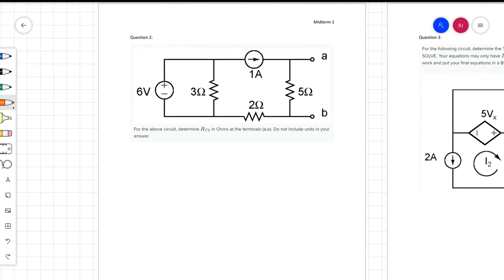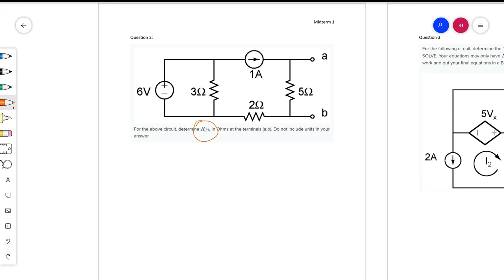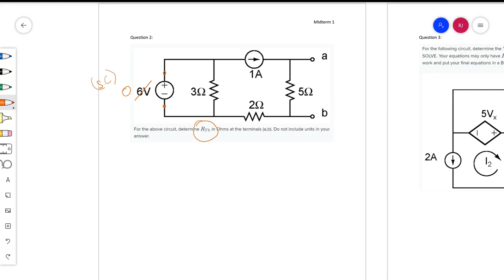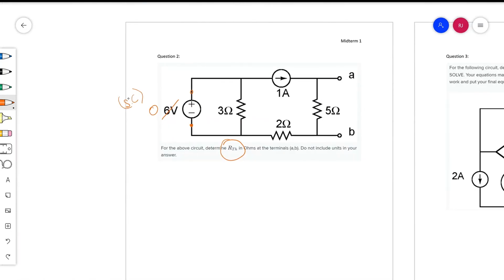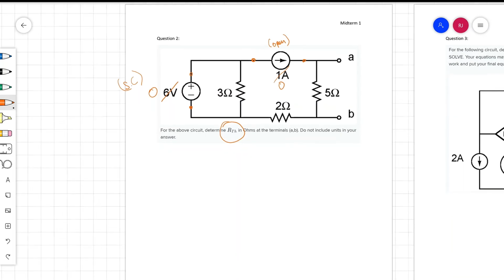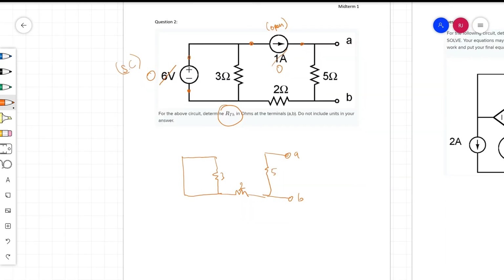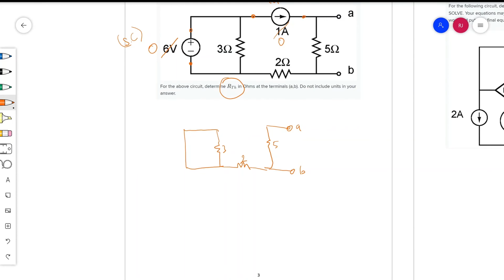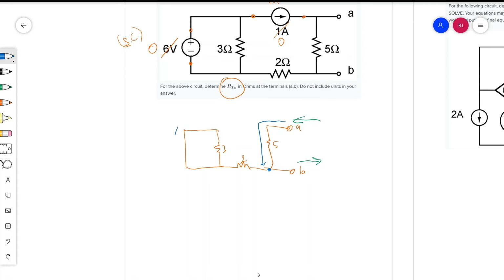Circuits I: Thevenin Resistance Example